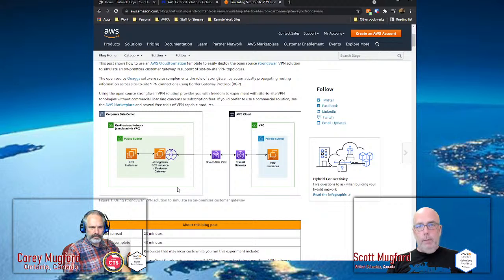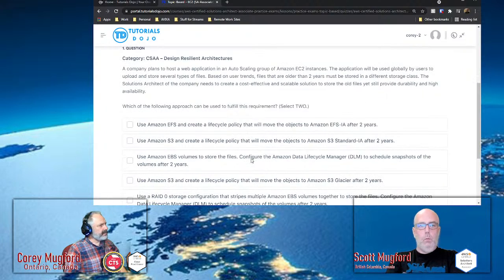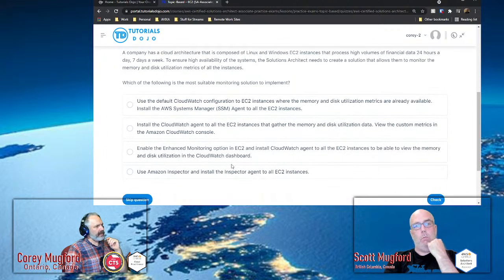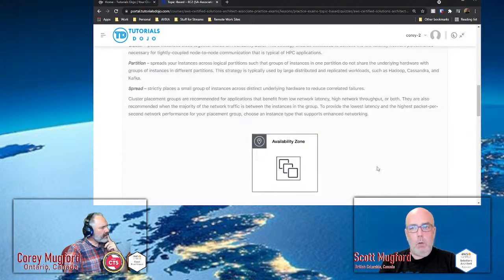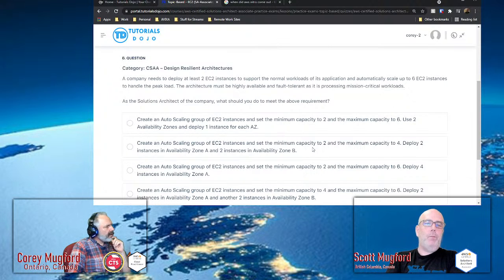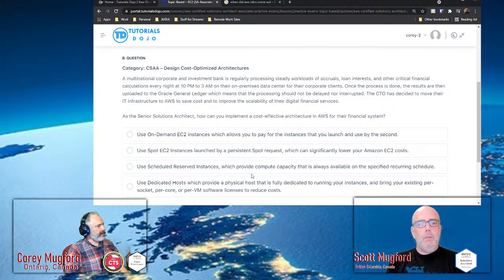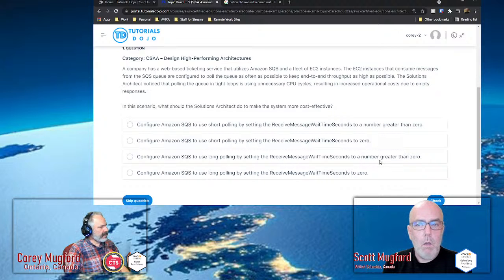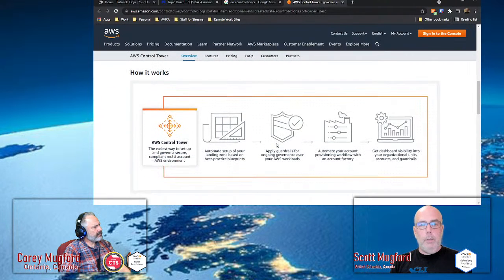AWS Solutions Architect Review Lab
Going back to basics on the way to get my Solutions Architect certification in order for me to keep up with all the developments in the Cloud...join us!